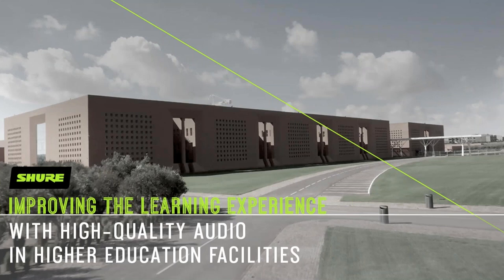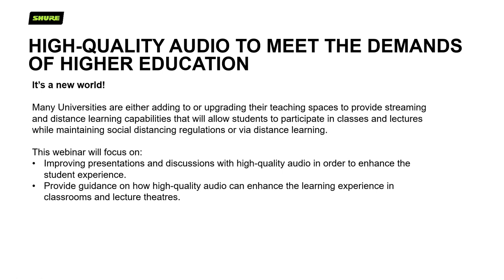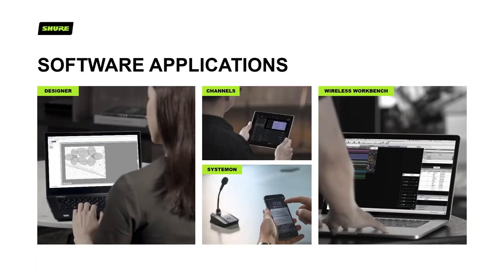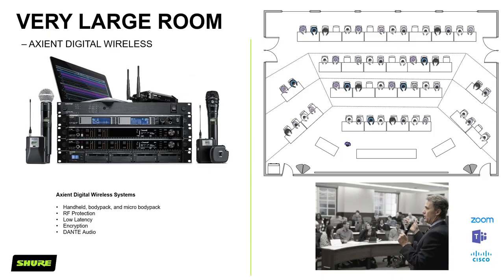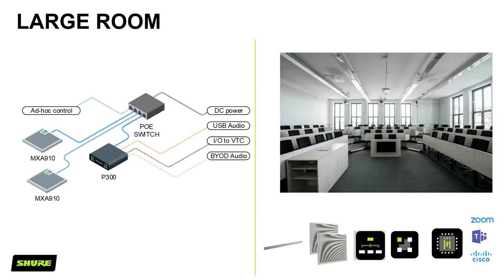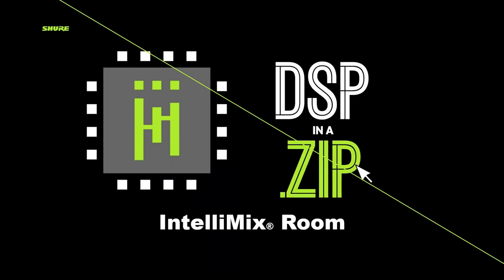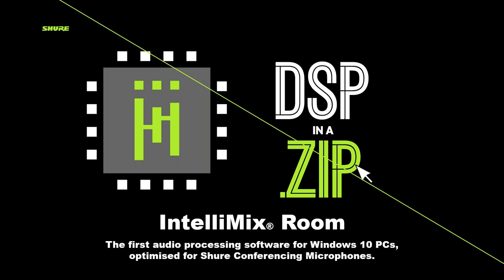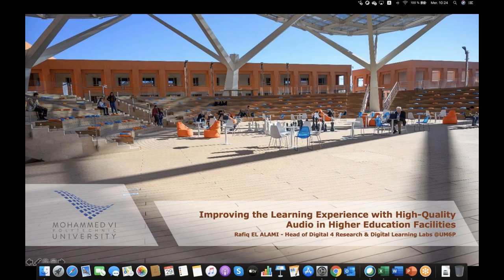Webinar: Improving the Learning Experience with Audio, Pt 1 | Shure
This webinar provides guidance on improving the learning experience with high-quality audio in Higher Education facilities. The content presented will highlight the considerations that should be taken while designing and implementing AV systems for classrooms and lecture theaters. The presentations will focus on choosing and implementing networked audio technologies that can help to enhance the audio experience for:

* Streaming content to students in an overspill room on campus, or joining from home * Lecture capture * Sound reinforcement for students in the room It will also feature a guest presentation from Rafiq El Alami Chief Information Officer / Head of Digital Learning for Mohammed VI Polytechnical University.